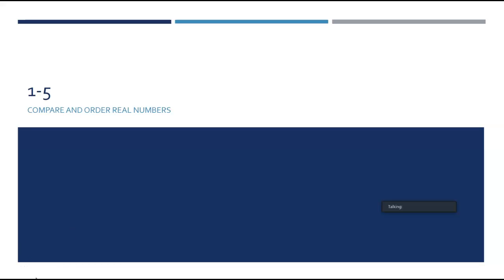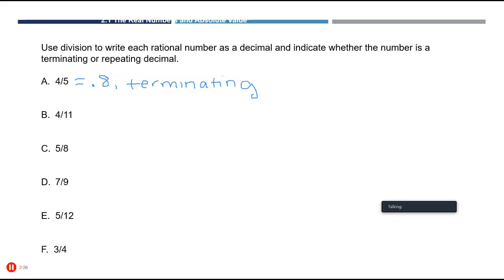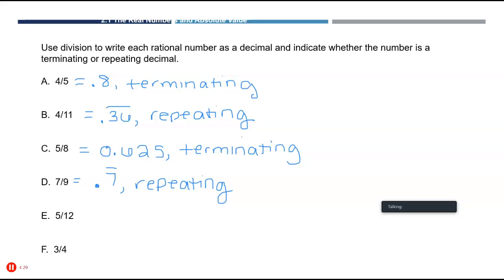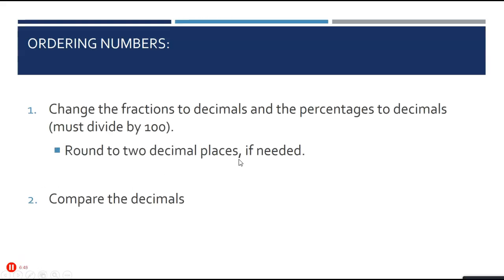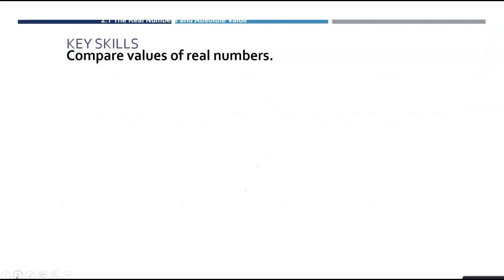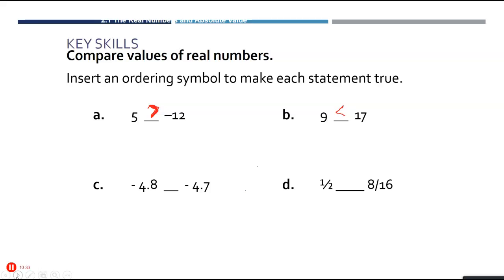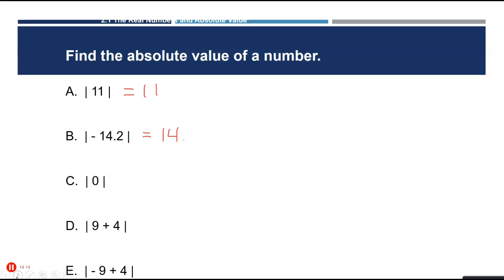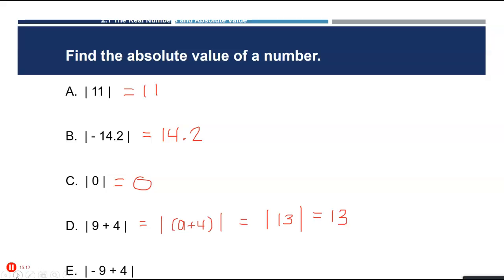1-5 Compare and Order Real Numbers Day 1 (A1)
Comparing and ordering real numbers